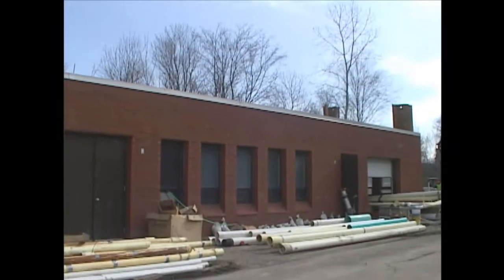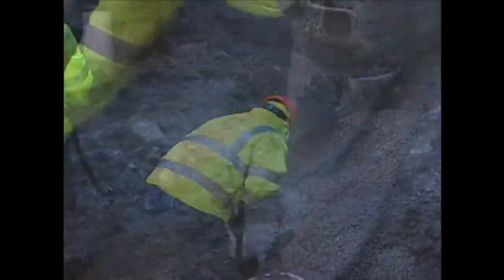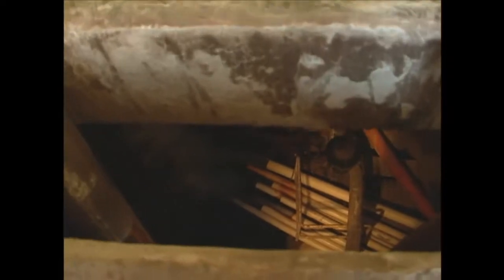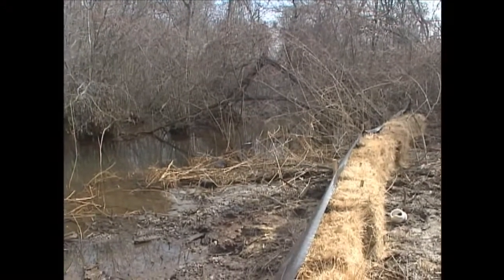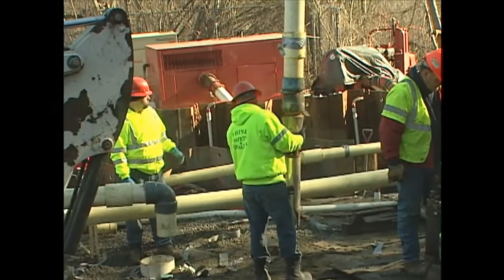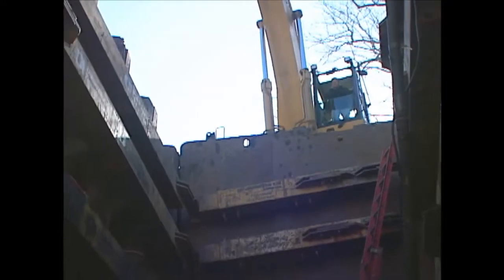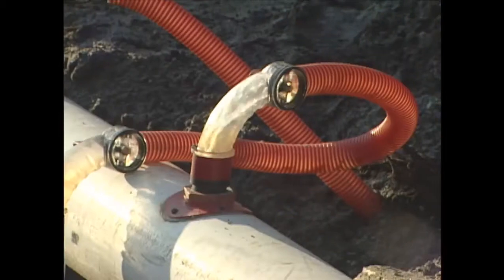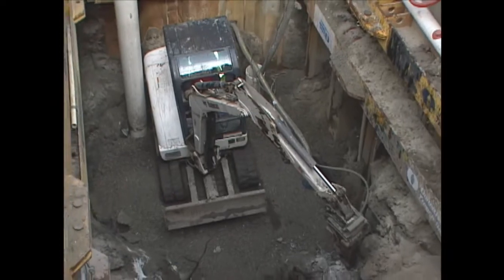CB Utility Warwick, RI Emergency Sewer Project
When the City of Warwick, RI faced major potential damage from a broken 48" concrete sewer pipe servicing over 13,000 homes, they called C.B Utilities. Not only was this large sewer artery down 28 feet, but was located in a swampy area with an extremely high water table, creating a water flow of a staggering 4 million gallons a day. Despite these unusual challenges, C.B. Utilities provided a quick, cost-efficient response and successful resolution to the emergency.